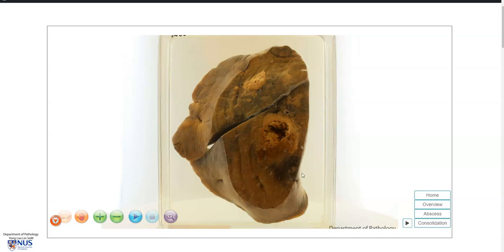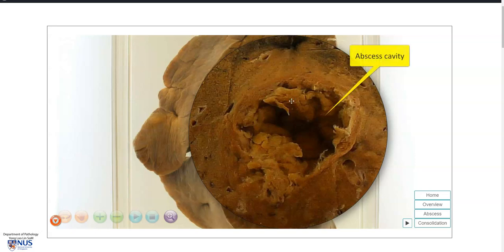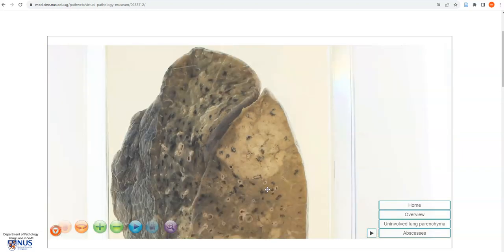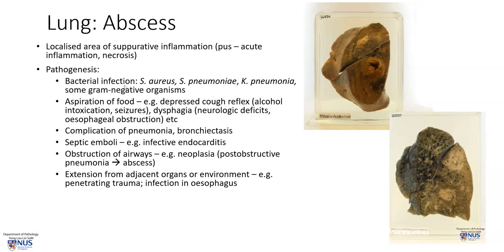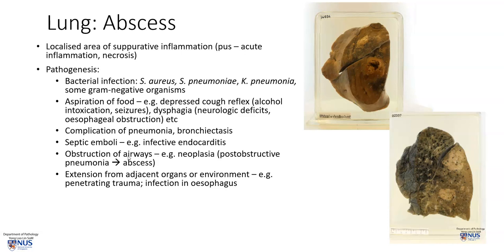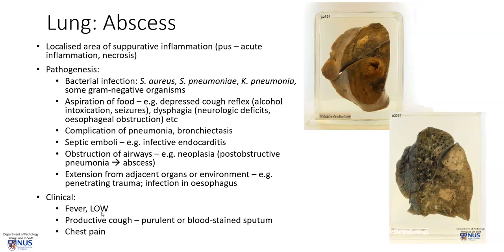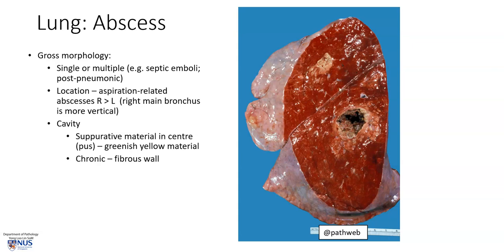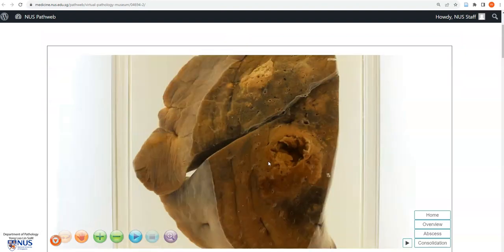Lung: Abscess (Gross pathology)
Demonstration of the salient gross features of lung abscess with brief clinicopathologic correlation.